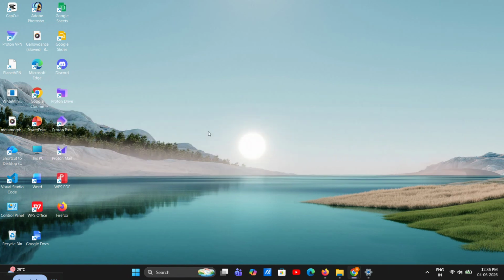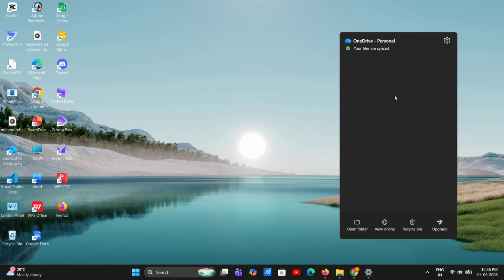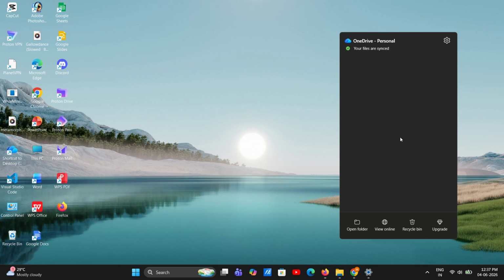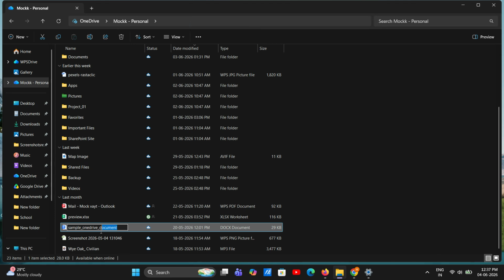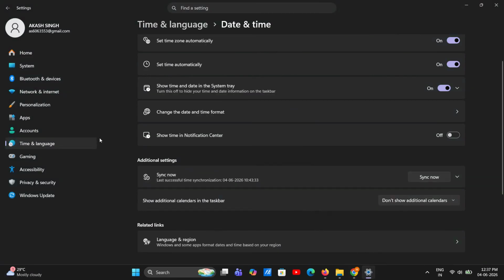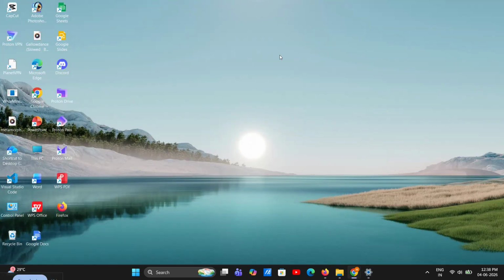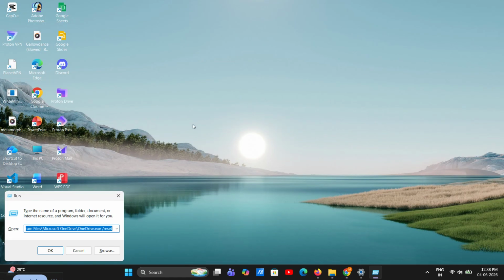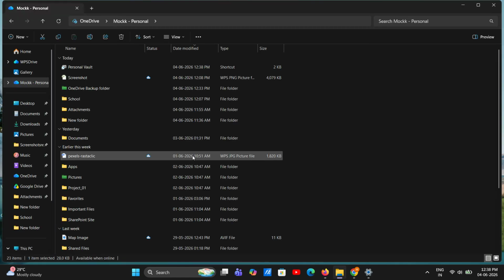How To Fix OneDrive Error Red X (Easy Troubleshooting Guide)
Learn how to fix the OneDrive red X error with simple troubleshooting steps, including pausing sync, renaming files, checking your internet, restarting OneDrive, and resetting the app.

🕚Timestamps:
0:00 Intro
0:18 Check the Exact Error
0:47 Pause And Resume Sync
1:18 Check The File Name
1:56 Check Your Internet Connection
2:25 Restart OneDrive

✍️What You'll Learn In This Video:
• How To Check The Exact OneDrive Red X Error
• How To Pause And Resume OneDrive Sync
• How To Rename Files To Fix Sync Conflicts
• How To Check Your Internet Connection For Sync Issues
• How To Restart OneDrive To Clear Temporary Glitches
• How To Reset OneDrive To Resolve Deeper Problems

💡Pro Tips For Fixing The OneDrive Red X Error:
• Keep file names simple and avoid special characters
• Make sure OneDrive is signed into the correct account
• Wait a few minutes after each fix to let sync refresh
• Restart your computer if OneDrive still won’t update
• Check for Windows updates if sync problems keep returning